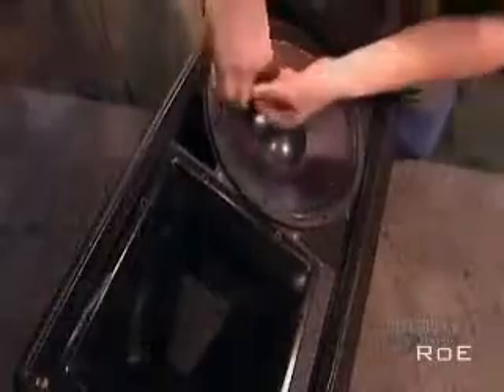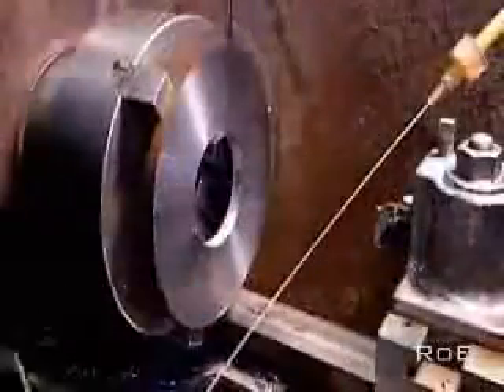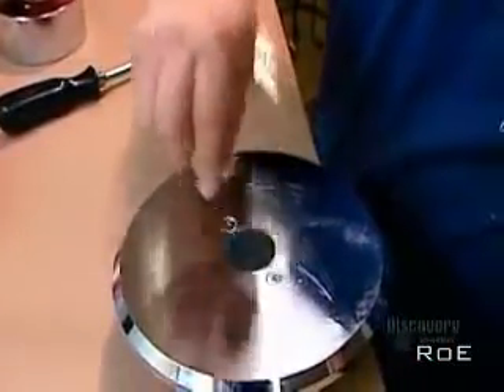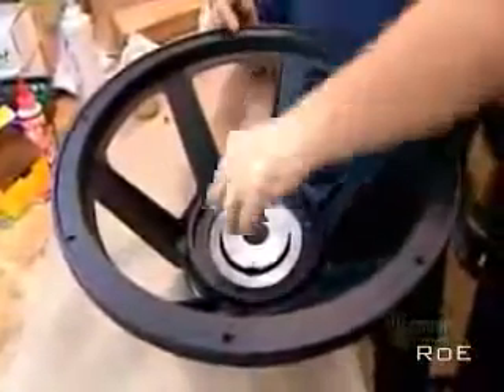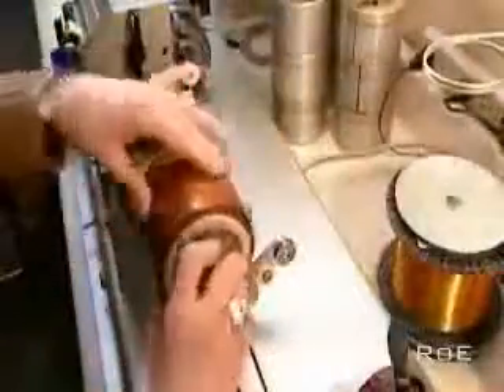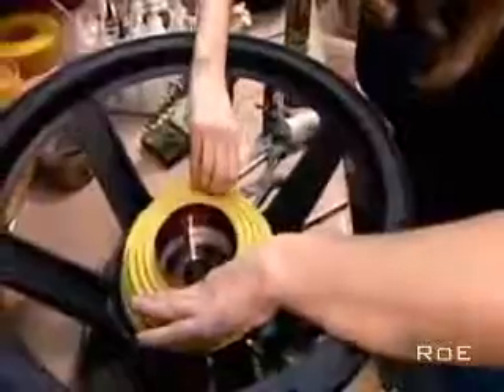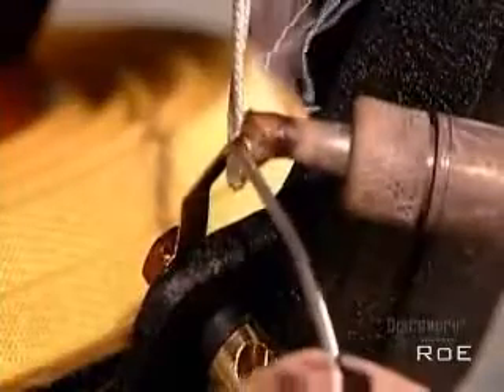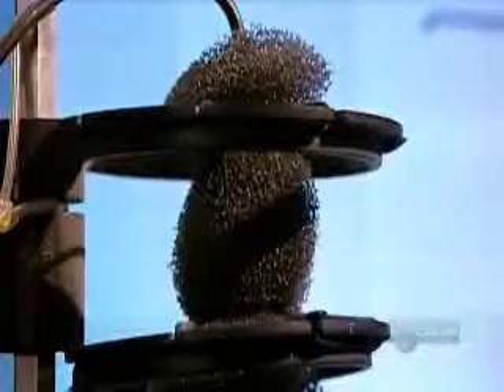How it's Made:Building a Speaker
Building a Speaker